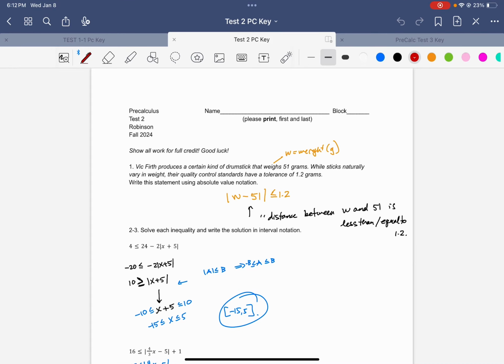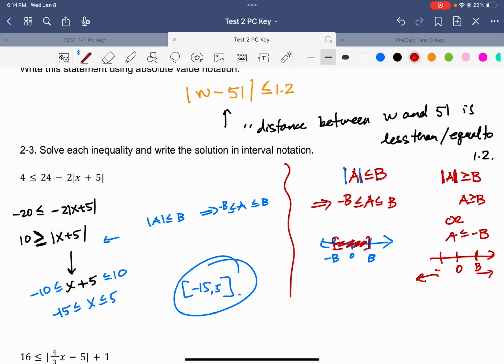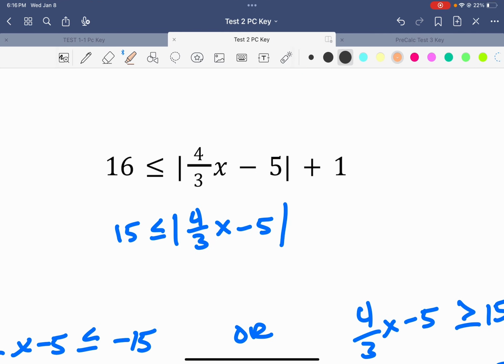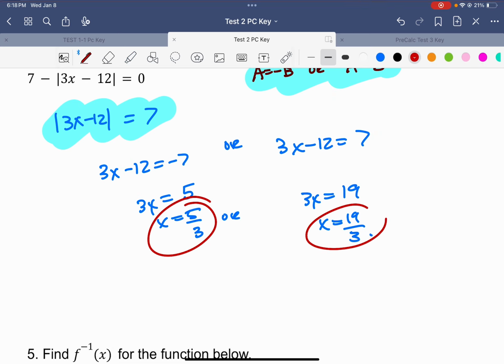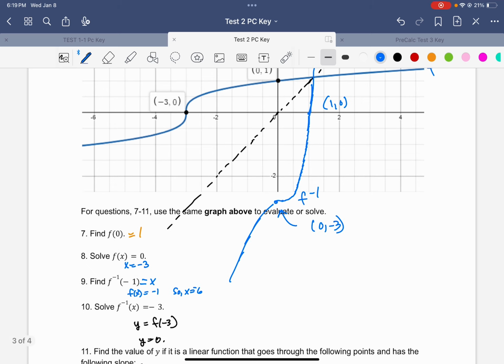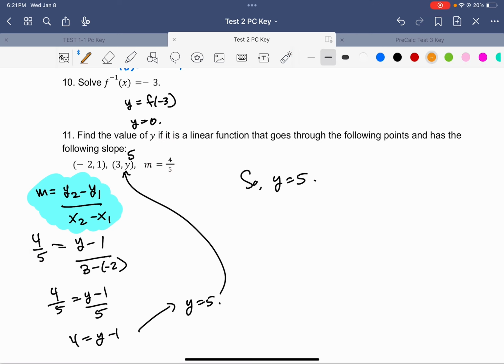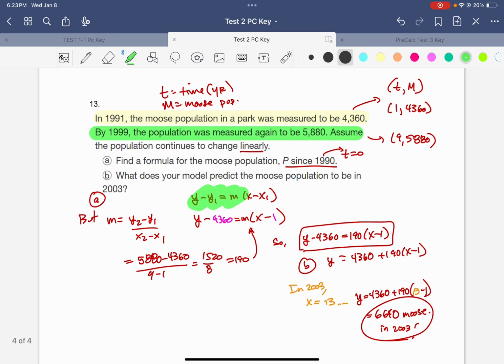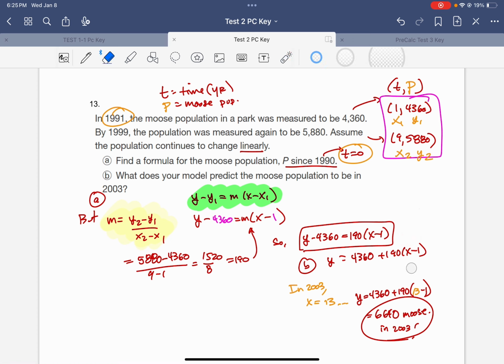Test 2 walkthru PC